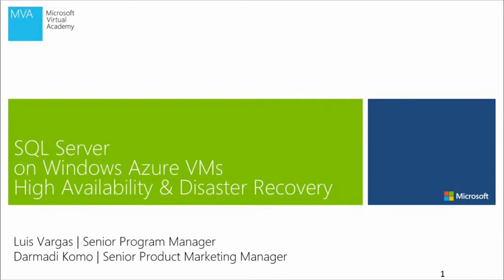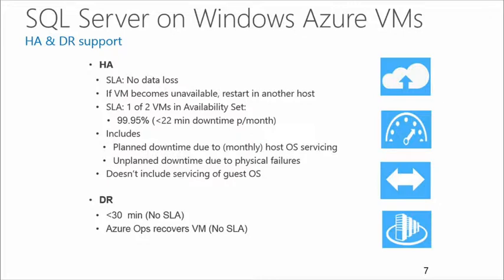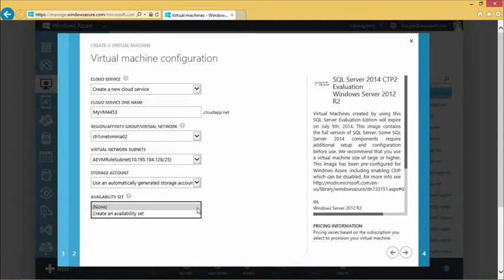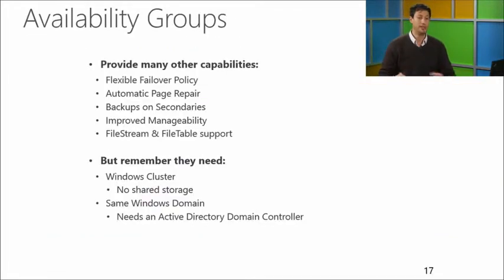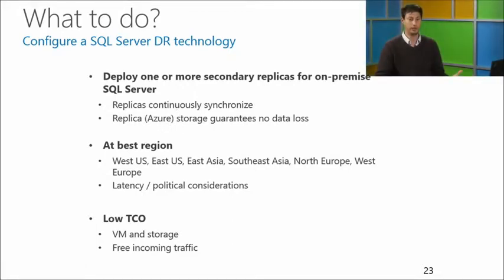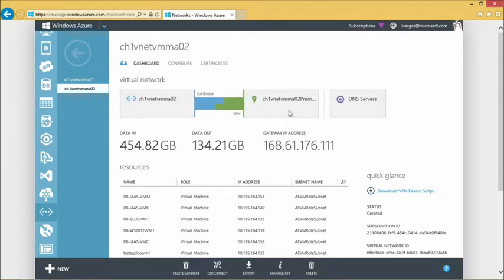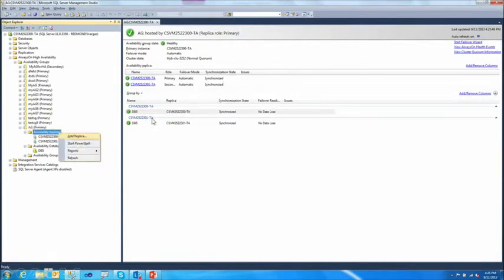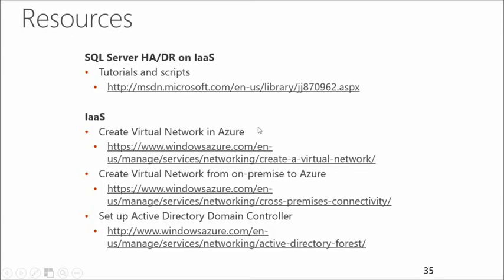Platform for Hybrid Cloud with SQL Server #001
Please, Help Subscribe us if you want to watch new video.If  you Subscribe, Like and Share our videos, you are a reason that make our channel upload or research what new and share it to all of you.

cloud 9
cloud
cloud atlas
cloudy urine
cloudy with a chance of meatballs
cloud bread
cloudy with a chance of meatballs 2
cloudflare
cloud computing
clouds of sils maria
cloud 9
cloud atlas
cloud bread
cloud storage
cloud computing
cloud strife
cloud print
cloud nine
cloud types
cloud 9 movie
cloud atlas
cloud amiibo
cloud atlas book
cloud app
cloud atlas trailer
cloud atlas cast
cloud atlas quotes
cloud and tifa
cloud amiibo release date
cloud atlas sextet
cloud bread
cloud backup
cloud b
cloud background
cloud b sleep sheep
cloud b tranquil turtle
cloud based storage
cloud boards
cloud bread reviews
cloudberry
cloud computing
cloud city
cloud cult
cloud county community college
cloud clipart
cloud computing definition
cloud chasers inc
cloud cma
cloud chamber
cloud chasing
cloud drive
cloud definition
cloud dough
cloud drawing
cloud database
cloud district
cloud drive amazon
cloud diagram
cloud desktop
cloud dlc
cloud emoji
cloud elements
cloud erp
cloud evo
icloud email
cloud eggs
cloud engineer
cloud engineer salary
cloud ear fungus
cloud expo
cloud foundry
cloud final fantasy
cloud forest
cloud formation
cloudflare
cloud forest costa rica
cloud font
cloudfront
cloud factory
cloud facts
cloud in a bottle
cloud icon
cloud images
cloud in spanish
cloud imperium games
cloud in a jar
cloud in smash bros
cloud ide
cloud infrastructure
cloud identification
cloud hosting
cloud house
cloud hard drive
cloud health
cloud headset
cloud harmonics
cloud height
cloud hookah
cloud hosting services
cloudhq
cloud gate
cloud gaming
cloud gate dance theatre of taiwan
cloud google
cloud gif
cloud gate dance
cloud guru
cloud gate dance theatre
cloud graphic
cloud gate address
cloud jokes
cloud junkies
cloudjumper
cloud jobs
cloud juice
cloud joose
cloud jacket
cloud joose watermelon
cloud jammer
cloud joins the battle
cloud kingdom hearts
cloud kindle
cloud kid
cloudkicker
cloud key
cloud kicker society
cloud kingdom
cloud kit
cloud king
cloud kirby
cloud lamp
cloud light
cloud lounge
cloud logo
cloud limit breaks
icloud login
icloud lock
cloud light diy
cloud letters
cloud lending
cloud music
cloudmagic
cloud mattress
cloud mining
cloud mountain
cloud model
cloud map
cloud music player
icloud mail
cloud movies
cloud outline
cloud of witnesses
cloud of sils maria
cloud of unknowing
cloud one
cloud on title
cloud of smoke
cloud orchestration
cloud nine
cloud n9ne syrup
cloud nothings
cloud names
cloud nine meaning
cloud nine living
cloud nine aspen
cloud n9ne syrup review
cloud nine cafe
cloud nine movie
cloud print
cloud pets
cloud pen
cloud pictures
cloud peak energy
cloud png
cloud photo storage
cloud pillow
cloud player
cloud passage
cloud quotes
cloud quiz
cloud q
cloud q car seat
cloud quickbooks
cloud queen vapors
cloud questions
cloud q cybex
cloud quotes ff7
cloud quilt
cloud reader
cloud rap
cloud ready printers
cloud rat
cloud rat
cloud rat
cloud ready
cloud rider drone
cloud radar
cloud realty
cloud storage
cloud strife
cloud seeding
cloud smash bros
cloud services
cloud sherpas
cloud security
cloud storage providers
cloud security alliance
cloud storage free
cloud types
cloud tattoos
cloud tv
cloud to butt
cloud technology
cloud template
cloud technology partners
cloud texture
cloud tv apk
cloud toda
cloud vape
cloud v electro
cloud vpn
cloud vibe
cloud vector
cloud verizon
cloud vapor
cloud vs link
cloud v phantom
cloud vs sephiroth
cloud umbrella stroller
cloud ultima weapon
cloud university
cloud umbrella
cloud upload
cloud up
cloud update
cloud ultimate weapon
cloud unicode
cloud up air
cloud wars
cloud wallpaper
cloud wiki
cloud words
cloud white benjamin moore
cloud watch
cloud walker
cloud wall decals
cloud white
cloud walker shoes
cloud x tifa
cloud x reader
cloud x
cloud x reader lemon
cloud x zack
cloud x aerith
cloud x headset
cloud x link
cloud xbox one
cloud x lightning
cloud your judgement
cloud yarn
cloud youtube
cloud your car
cloud yuffie
cloud yaoi fanfiction
cloud yoga
cloud your mind
cloud yoga pose
cloud yoshiyuki
cloud zack
cloud zoom
cloud zero
cloud zone
cloud zentangle
cloud zach sobiech
cloud zombies
cloud z
cloud zip
cloud zen summer
cloud 10
cloud 10 drug
cloud 19 kehlani
cloud 10 boca
cloud 1
cloud 10 santa barbara
cloud 101
cloud 10 lyrics
cloud 10 delray beach
cloud 16
cloud 0
cloud 09
cloud 0 to death
cloud 009 vapor
cloud 0 to death combo
cloud 02 sai texture
cloud 0365
cloud 01 texture sai
cloud 09 creative studio
cloud 0 heated rollers
cloud 2
cloud 2.0
cloud 2.0 vape pen
cloud 2016
cloud 22
cloud 2 drivers
cloud 2 sectional
cloud 2 gaming headset
cloud 2.0 atomizer